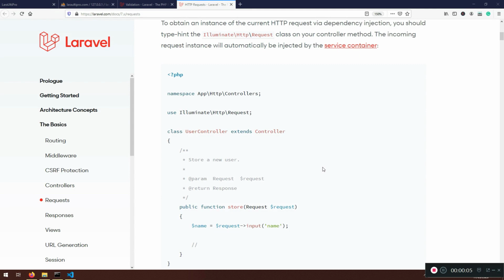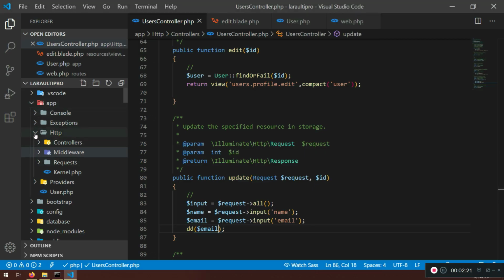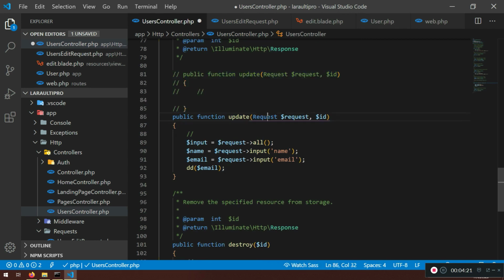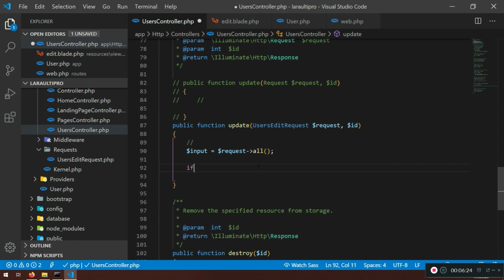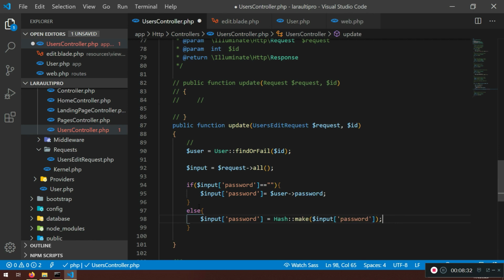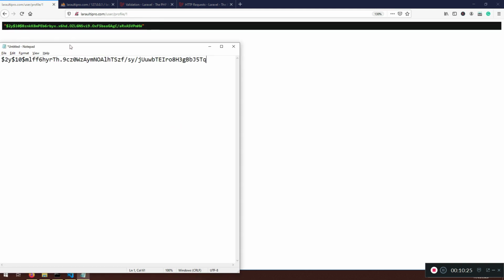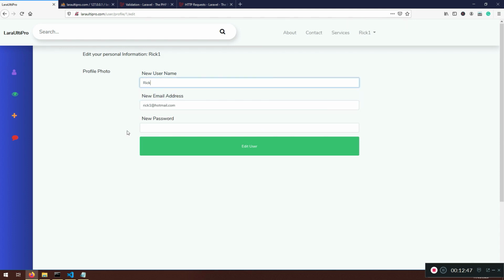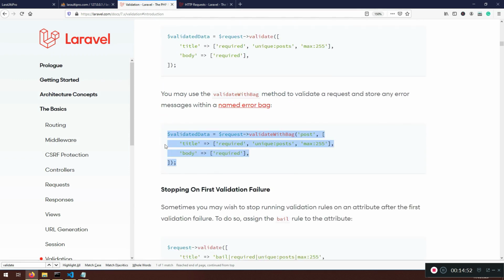8 Laravel Update Method 2020, Update Users and Laravel Redrect Users to specific location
Here we will update the users

3- Laravel Premium Design - Laravel 7 Front End Design & Setup with NPM, Node Webpack and Sass
4 -Laravel PHP Framework Tutorial - Full Course for Beginners (2020) | Build a News App with Laravel 7
5 -Laravel PHP Framework Tutorial - Full Course for Beginners (2020) | Build a News App  with Laravel 7

FOLLOW ME

--- QUESTIONS? ---